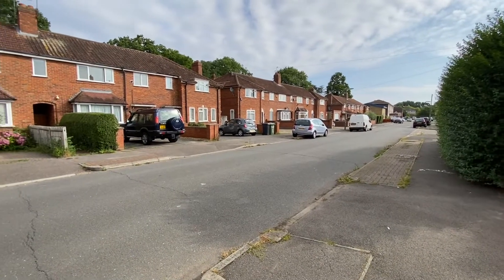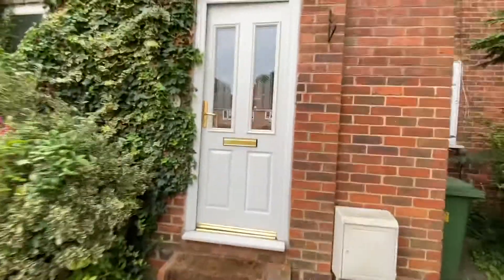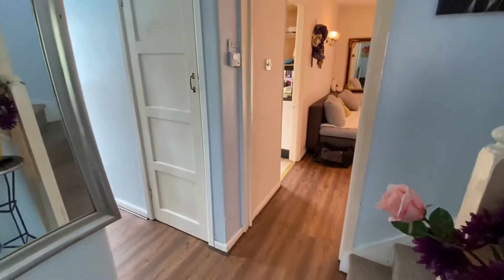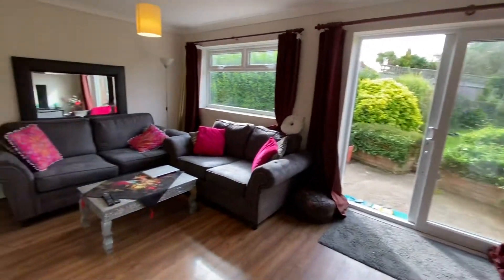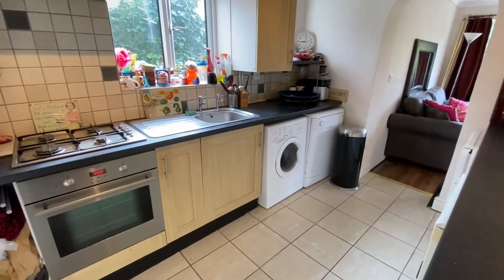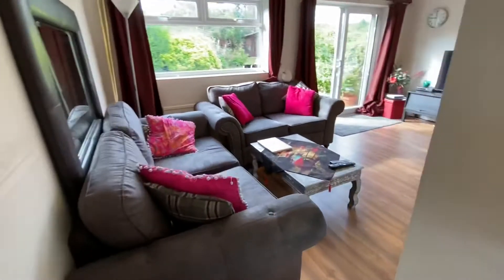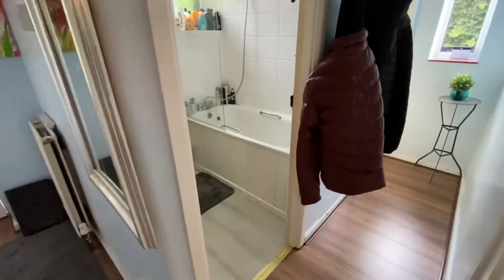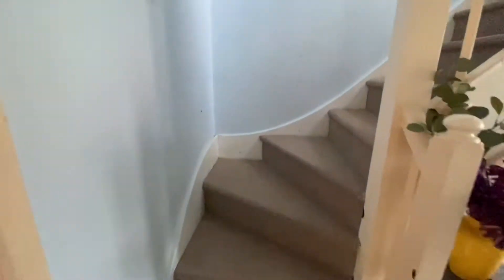Rowden Road - 3 bed end of terrace extended house